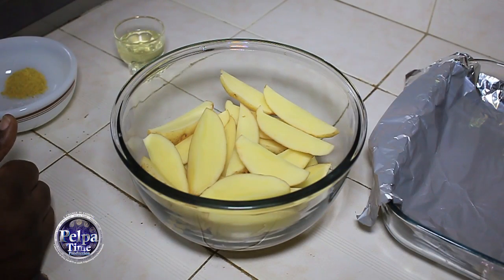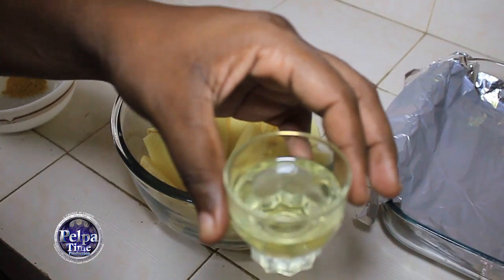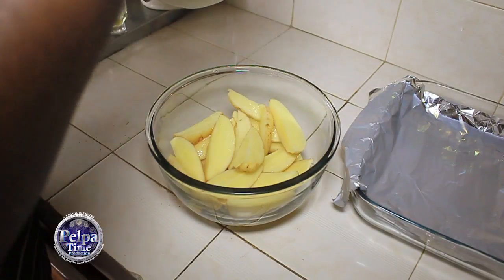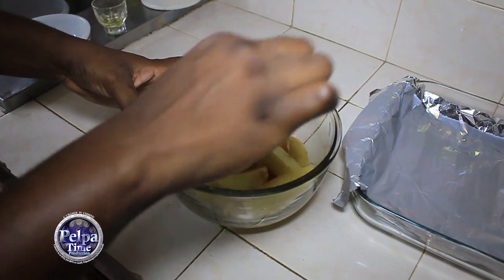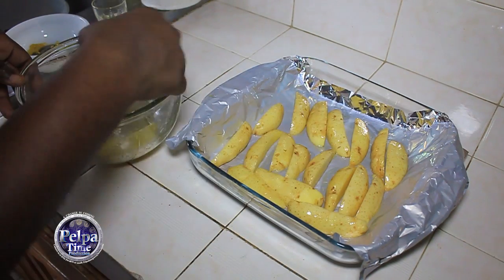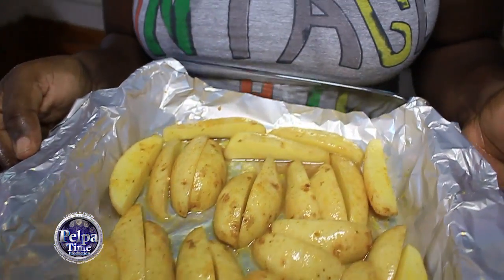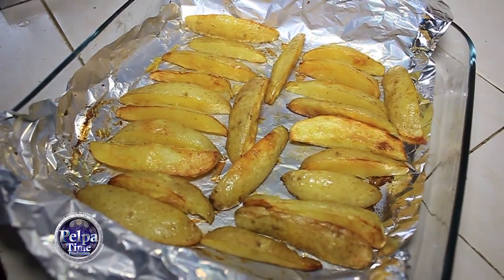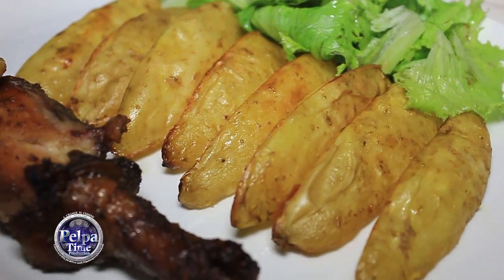How to make Oven Baked Potatos jamaican style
#1 Pelpa Time Production , NEW CHANNEL -

Entertainment & NEWS
HOW TO